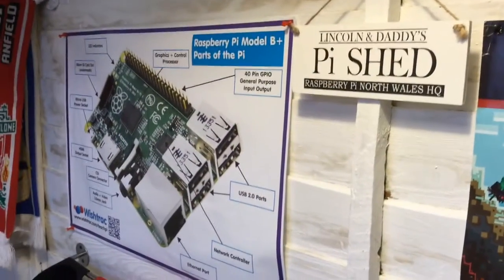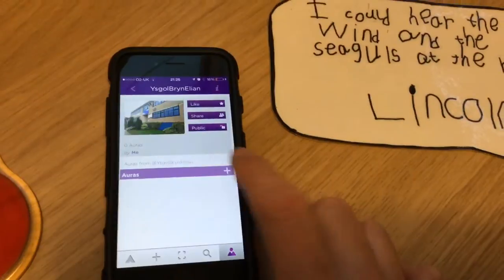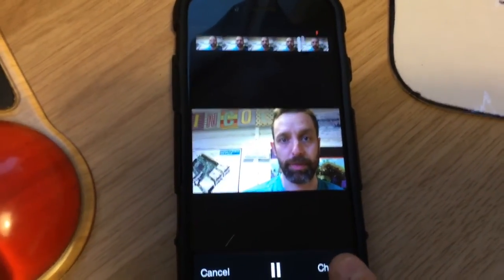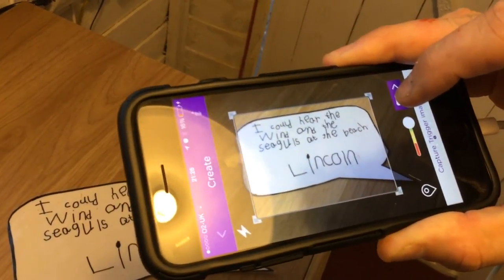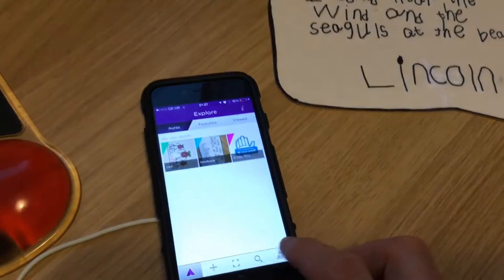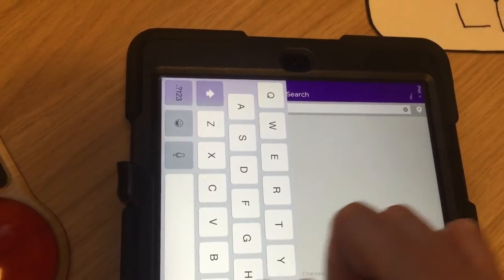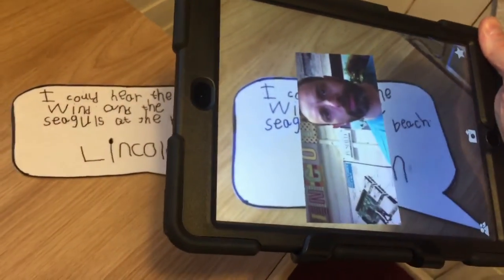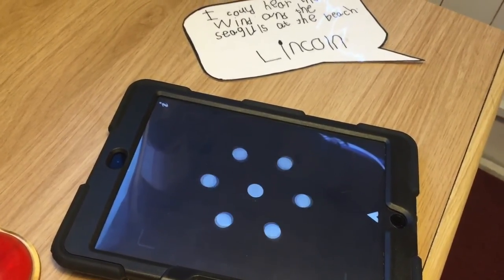Aurasma in the classroom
Short video highlighting how aurasma could be used in a classroom setting to either give students feedback or to create a cool interactive display where students can talk about their work.